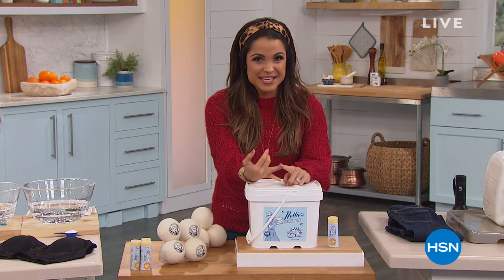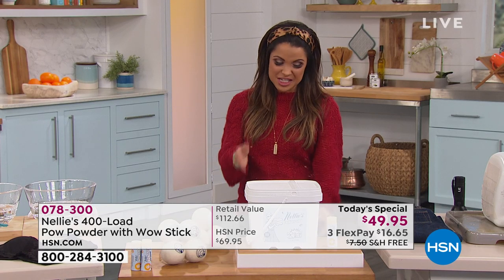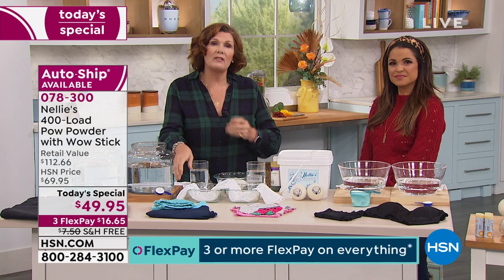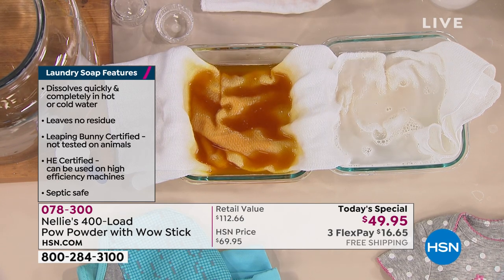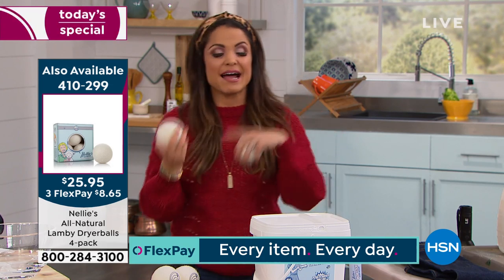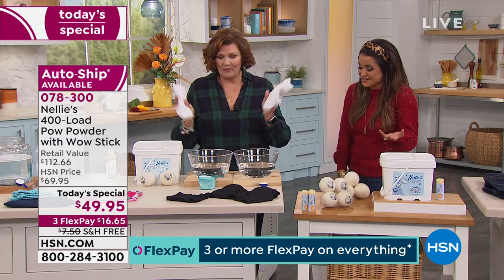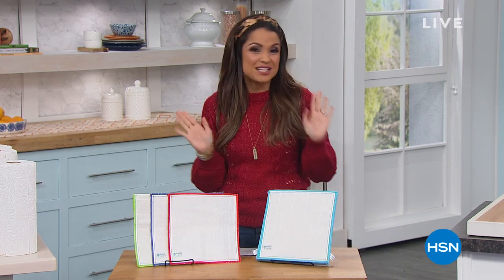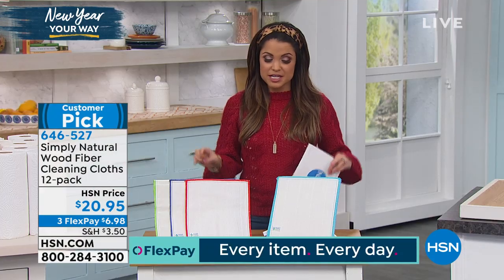HSN | Home Solutions featuring Nellie's 01.03.2020 - 02 PM